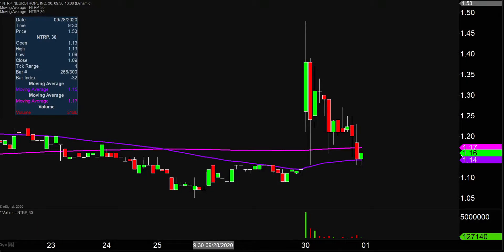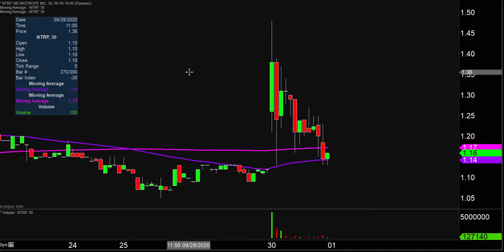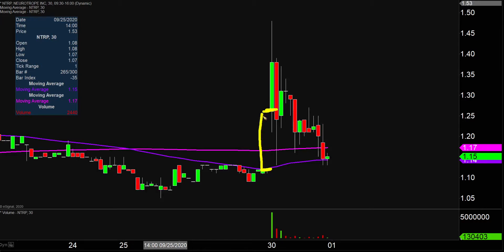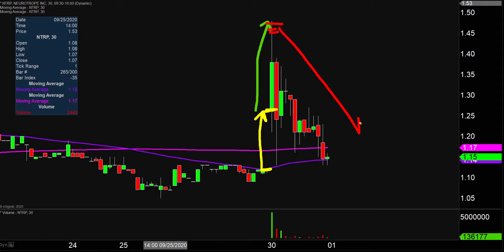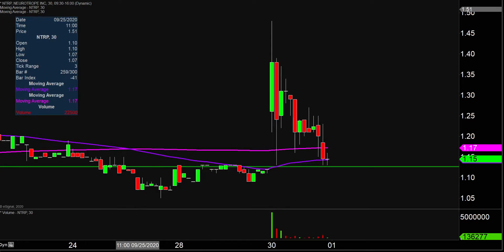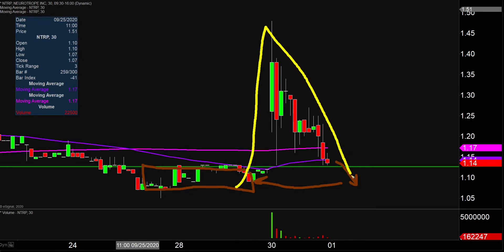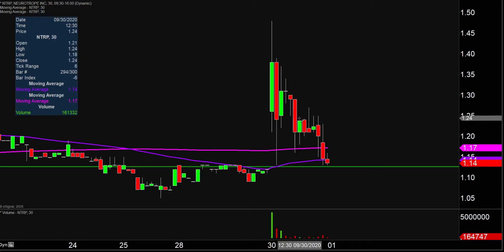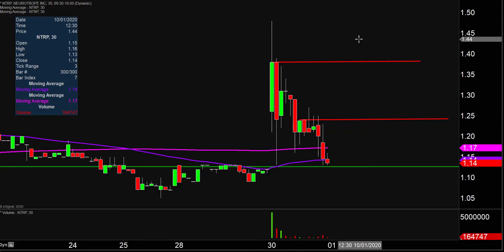Neurotrope, Inc. - NTRP Stock Chart Technical Analysis for 09-30-2020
Learn how to read stock charts and identify technical patterns as ClayTrader does a quick stock chart review on Neurotrope, Inc. (NTRP).